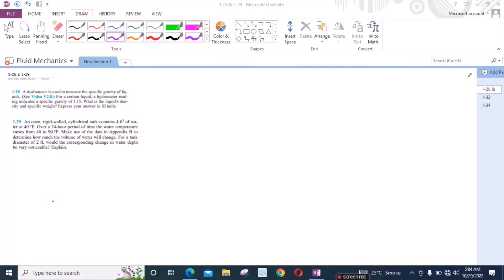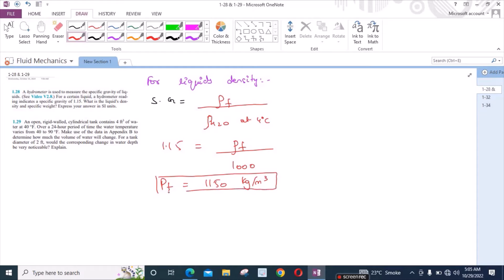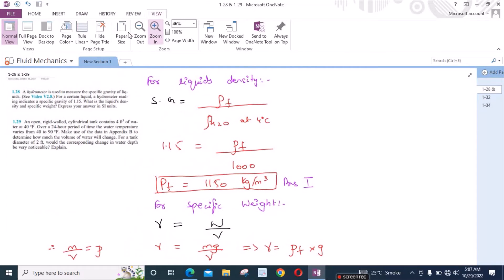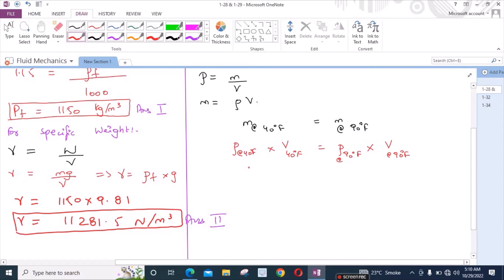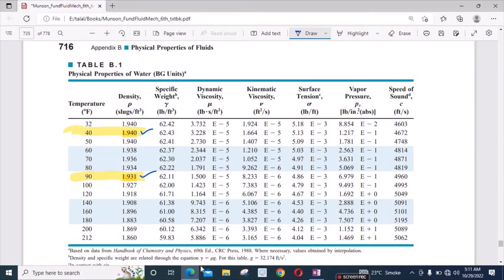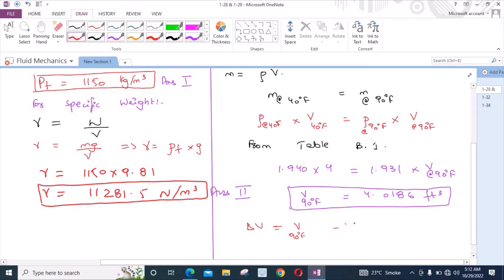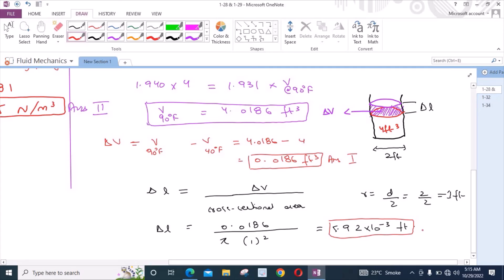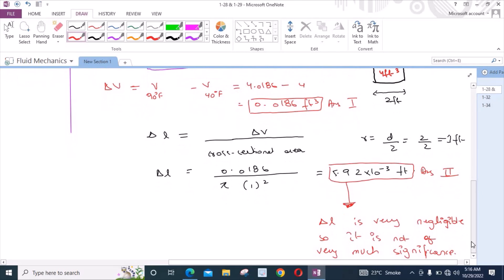1.28 and 1.29 munson and young fluid mechanics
1.28 and 1.29 munson and young fluid mechanics | fluid mechanics

In this video, we will solve the problems from Munson and Young's Fluid Mechanics 6th edition.

1.28,
"A hydrometer is used to measure the specific gravity of liquids. For a certain liquid, a hydrometer reading indicates a specific gravity of 1.15. What are the liquid's identity and exact weight? Express your answer in SI units? "

1.29,
"An open, rigid walled, cylindrical tank contains 4ft^3 of water at 40 degrees F. Over 24 hours, the water temperatures vary from 40 to 90 degrees F. Use the data in Appendix B to determine how much the volume of water will change. For a tank diameter of 2 ft, would the corresponding change in water depth be very considerable? Explain."

This video will help you understand the variation in fluid properties and how to calculate these changes. Whether you’re studying fluid mechanics or solving homework problems, this video will guide you through these real-world applications.

Your support will motivate me to create more helpful content!